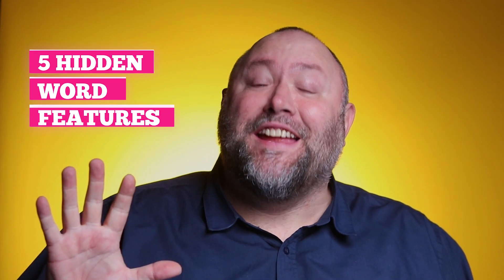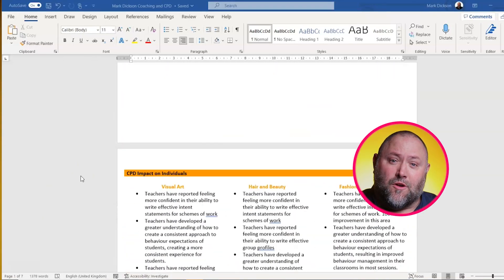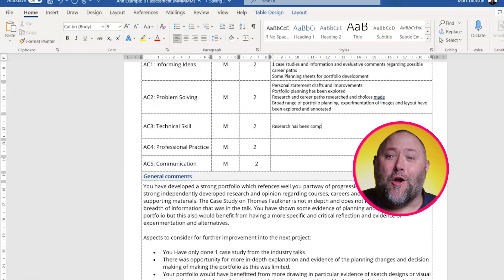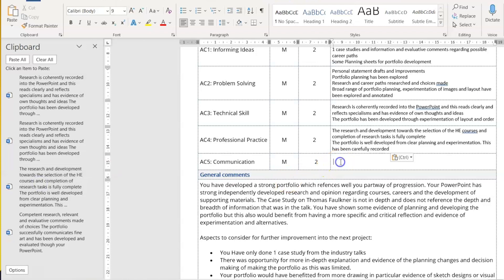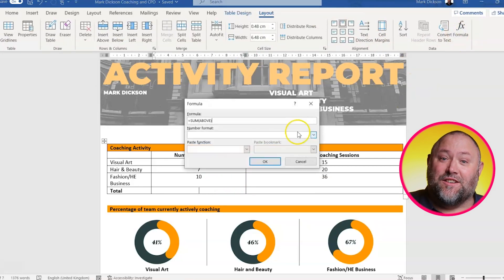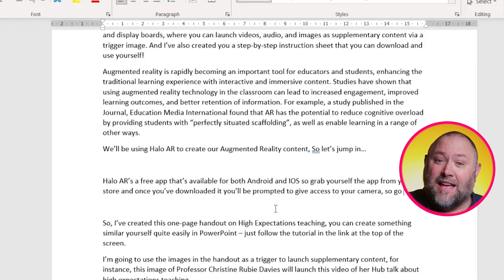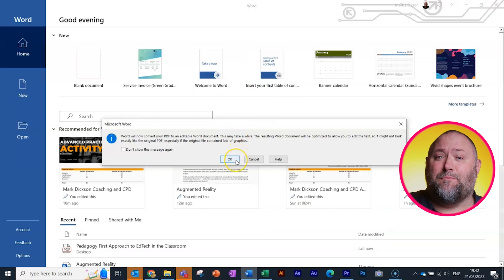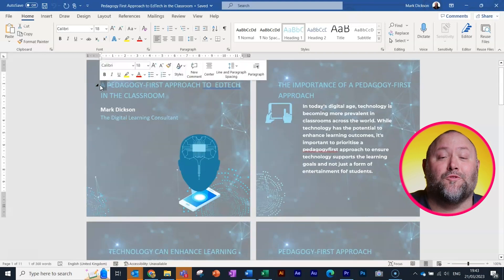Top 5 Microsoft Word Tips and Tricks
► In this quick Tuesday Tech Tip you'll learn the top 5 Microsoft Word tips & tricks to amaze your friends with!

If you're looking to level up your Microsoft Word game, this video is definitely for you. In it, I showcase five incredibly useful tips, tricks, and tools that you've probably never heard of before!

Whether you're a student, a professional, or just someone who wants to speed up their workflow, you won't want to miss this video.

And don't forget to leave a comment to let me know which tip was your favourite!